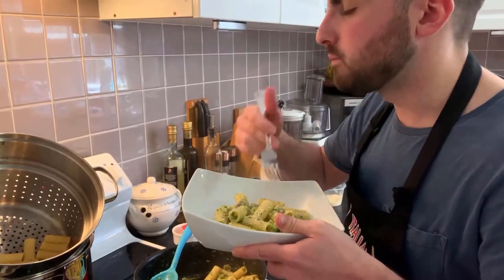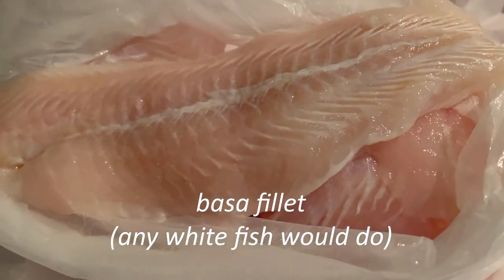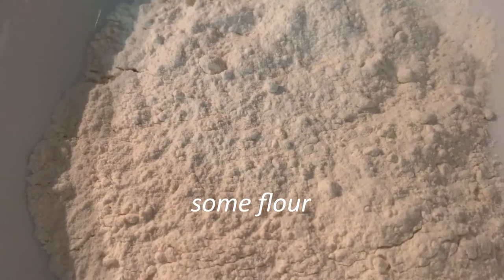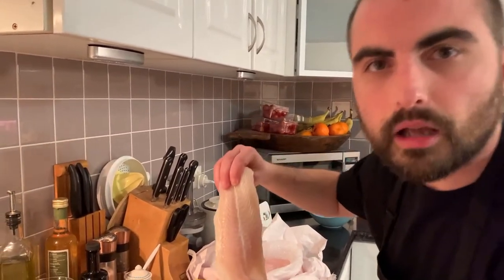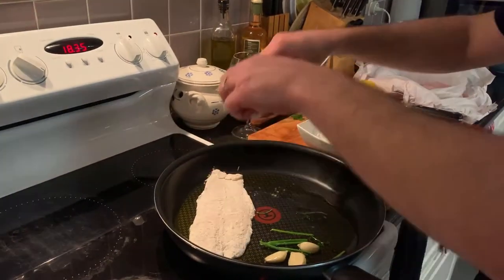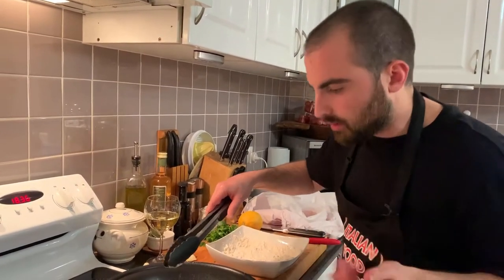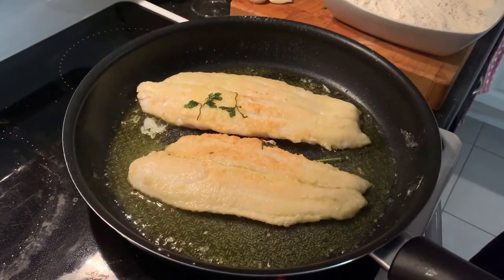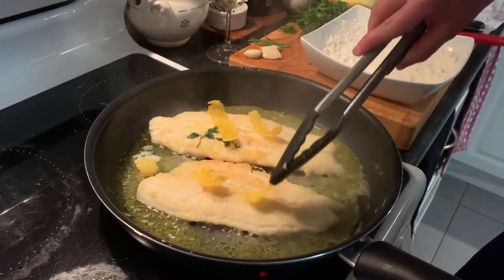Italian style basa fillet with lemon and olives - SUPER QUICK!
Today's recipe is an Italian style basa fillet with lemon and olives: an incredibly quick recipe that will satisfy your tastebuds!

I cooked basa fillets in this videorecipe, but you can really choose any sort of white fish fillets, like cod for example. I used basa because it's very easy for me to find good quality basa fillets where I live - sometimes you have to be a bit creative with your cooking based on the availability of the best ingredients you can find around where you live.

I flour the basa fillets and then gently fry them, adding some lemon zest, the juice of my lemon and then some Kalamata black olives that give the extra kick!

This dish is sooo easy to cook but also VERY VERY TASTY! You'll love it.

If you liked this recipe (I mean… the best basa fillet with lemon and olives recipe!), remember to SUBSCRIBE to my YouTube channel and HIT the bell, to always be up to date with the tastiest and most authentic Italian food! Let the ‘likes’, the 'comments', the ‘follow’ and the ‘share post’ rain please!
Enjoy the video recipe!

Basa fillet with lemon and olives - RECIPE

Prep Time: 5 mins
Cook Time: 15 mins
Complexity: Easy

Ingredients (4 people):
- 4 basa fillets (or any white fish fillet)
- 1 lemon
- garlic
- parsley
- 1 glass of white wine
- some flour
- pitted Kalamata olives

Procedure:

1. Heat some extra-virgin olive oil in a pan with some garlic cloves and the parsley stems;
2. Flour the basa fillets and let them fry both sides for 2-3 minutes;
3. Pour the white wine in the pan and let it evaporate;
4. Add salt, pepper and the zest of 1 lemon;
5. Squeeze the lemon juice and let it cook for a minute or 2;
6. Add the black olives in the last minute of cooking time;
7. Serve immediately;
8. ENJOY!

ITALIAN FOOD BOSS SPECIAL TIP: Make sure the lemon you use is REALLY juicy and preferably organic!!!

🎬 ItalianFoodBoss is a YouTube channel run by an average Italian guy with a serious appetite! We'll show you how to cook authentic, delicious Italian food like the Nonnas used to do. The Italian Food Boss is a genuine Italian bloke, not just another "Italian" who only saw Italy on postcards!
Let's all have a laugh while we conquer the kitchen!
That's how it's done in Italia!